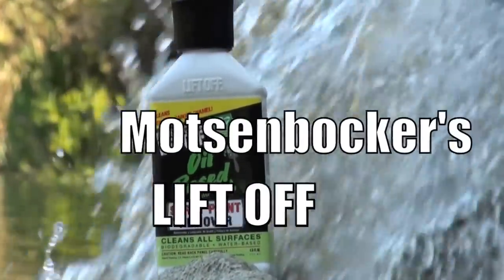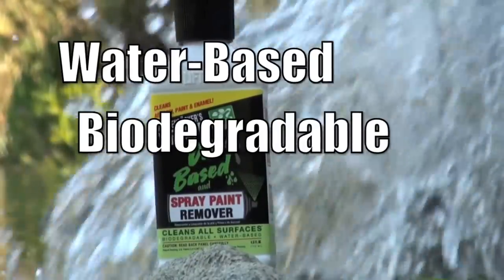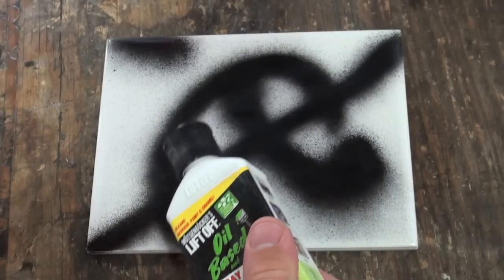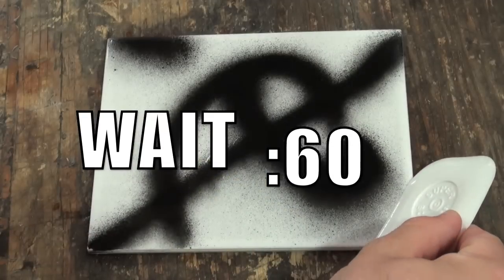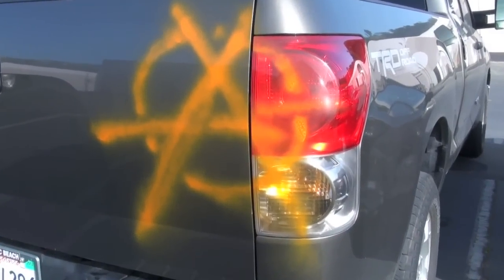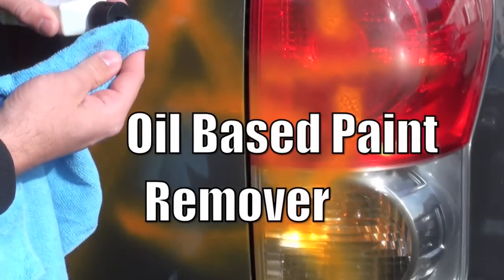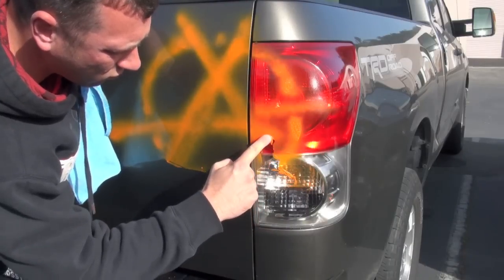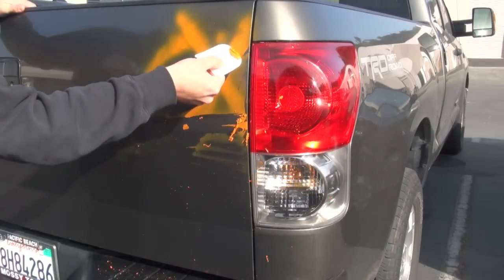#4 Spray Paint Graffiti Remover by Motsenbocker's LIFT OFF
Motsenbocker's LIFT OFF #4 Spray Paint Graffiti Remover is an Oil Based Paint Remover that works on street signs, plastic, brick, concrete, tile, vinyl, plexiglass, aluminum, stainless steel, fiberglass, rock, Formica, stucco, and more! LIFT OFF #4 removes aersol paint, enamel, semi-gloss, high-gloss, oil lacquer, acrylic, primers, seals, permanent markers, highlighters, enamels, and much more!